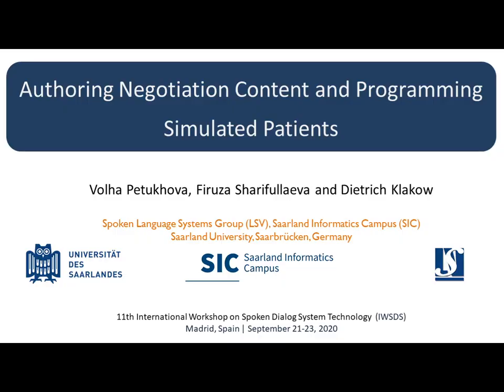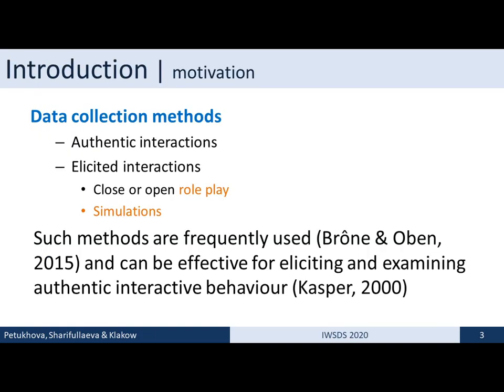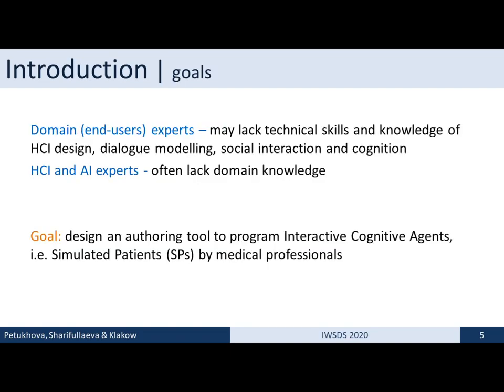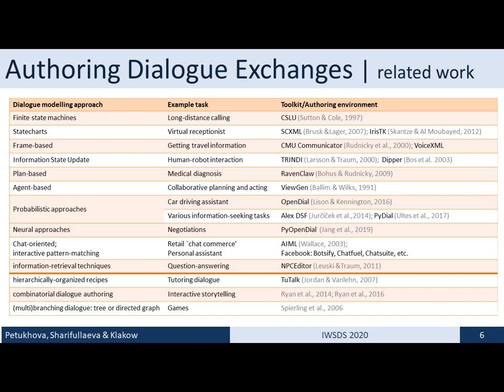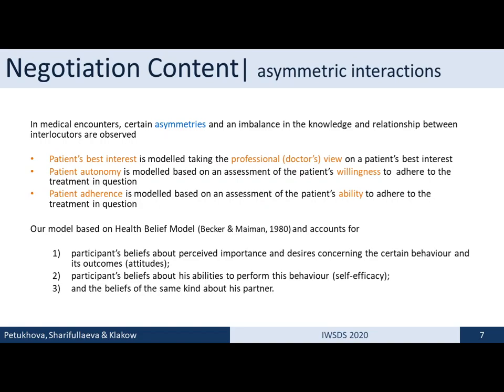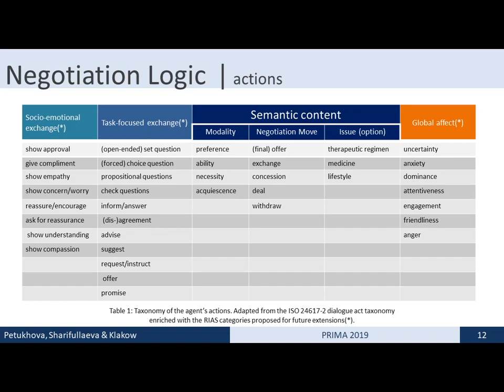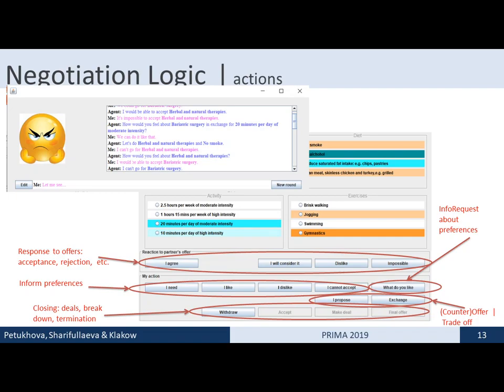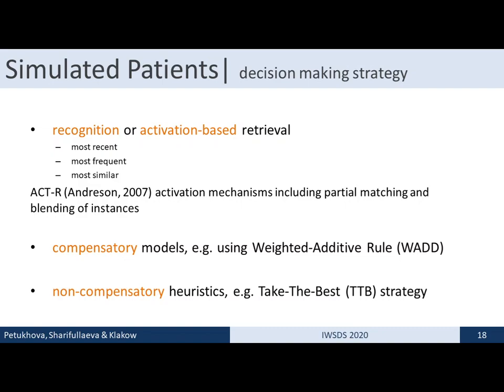Authoring Negotiation Content and Programming Simulated Patients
Authors: Volha Petukhova, Firuza Sharifullaeva and Dietrich Klakow